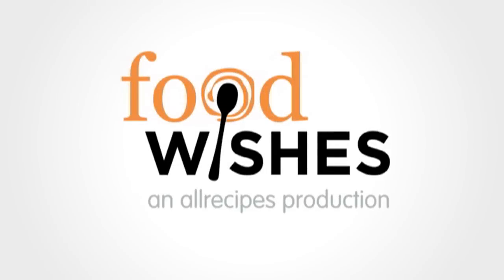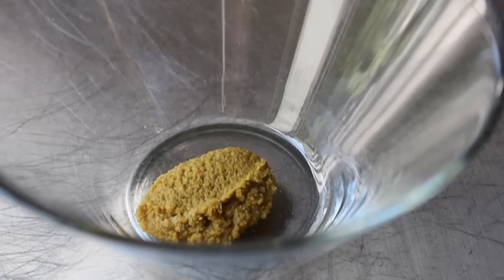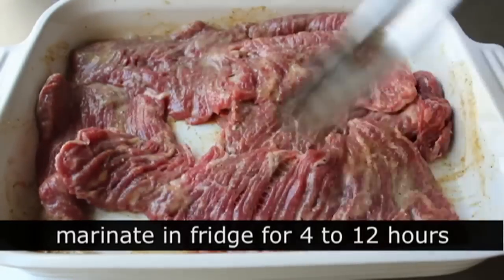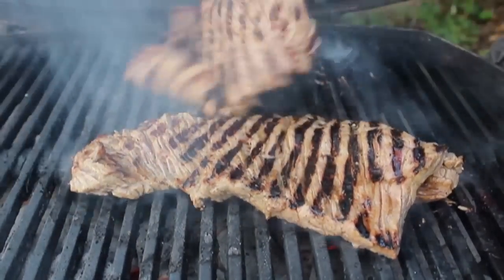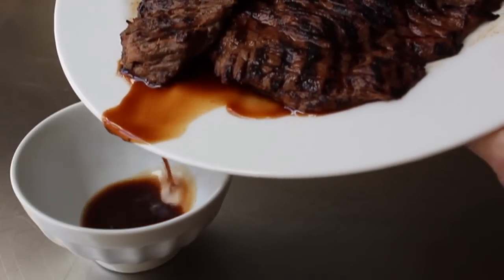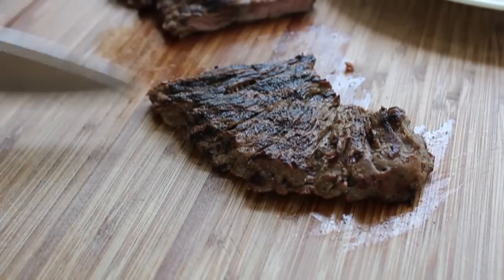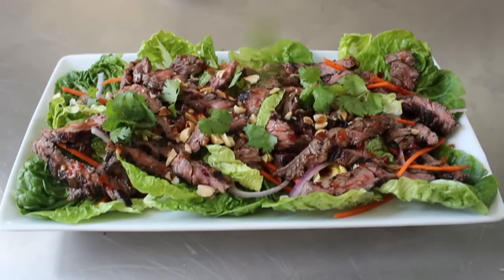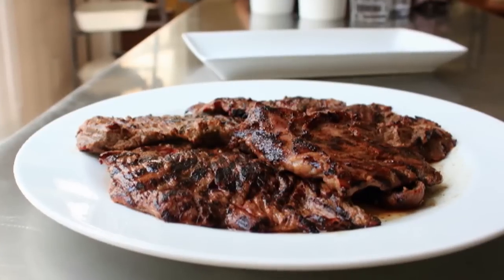Grilled Flap Meat - Asian-Style Meat Salad with Grilled Flap Steak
Learn how to make Grilled Flap Meat! for the ingredient amounts, extra information, and many, many more video recipes! I hope you enjoy this easy Asian-Style Meat Salad with Grilled Flap Steak recipe!